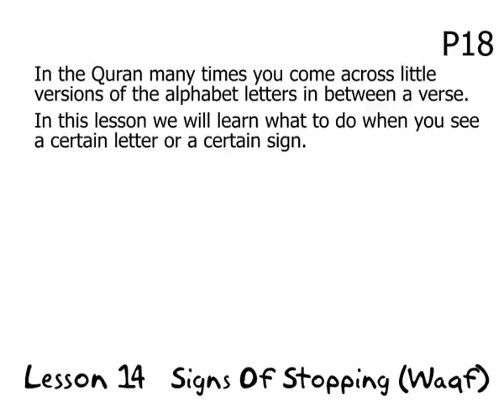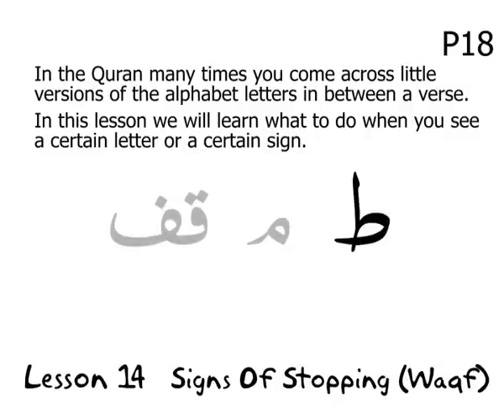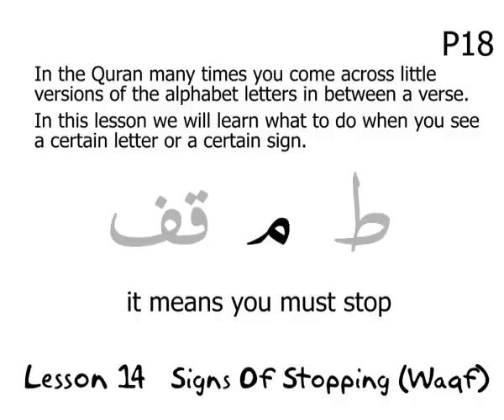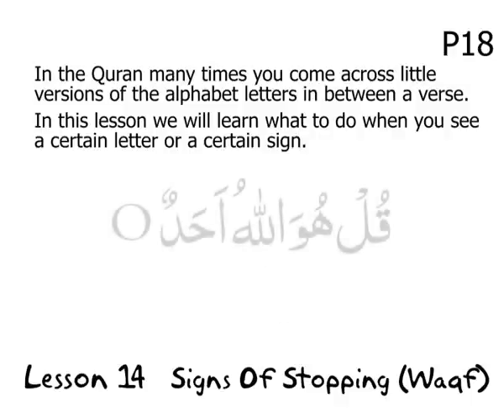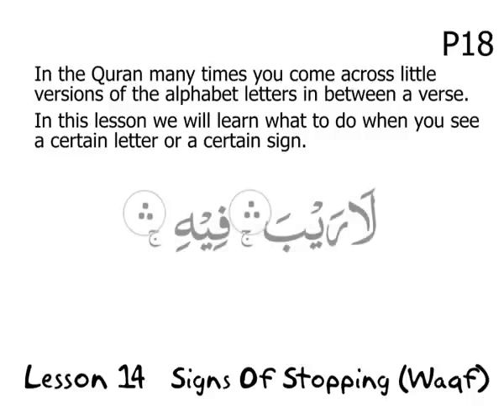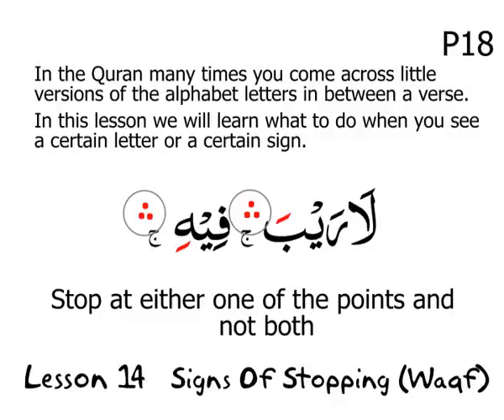Course 3 - Lesson 14/22 | Signs Of Stopping (Waqf) | Learn to Recite Quran with Tajweed Made Easy.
Getting Started

Learning to read the Quran is not as difficult as you may think.
About the course : This course will help you with the pronunciation of the arabic alphabet then slowly move to joining letters to make words. Inshaa-Allah once you have completed this course properly we are confident that you will be able to look directly into the Quran and read. Enjoy!

Mission : Learningtajweed’s mission is to try to aid the ummah in reading Arabic text correctly whether that be Quranic words, content of prayers or duas.
These audios and videos are designed specifically for English speakers who wants to learn how to recite Quran Kareem in an easy and simple format.